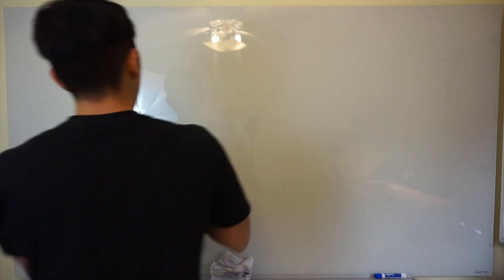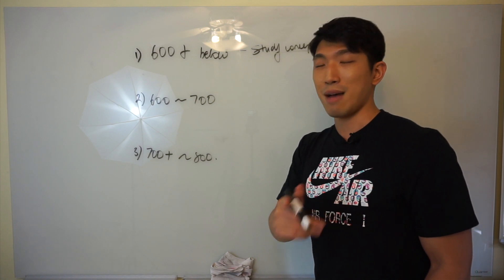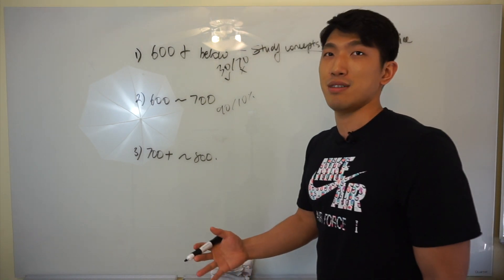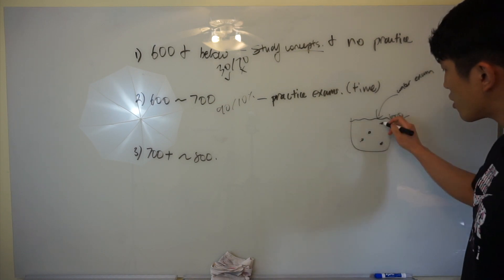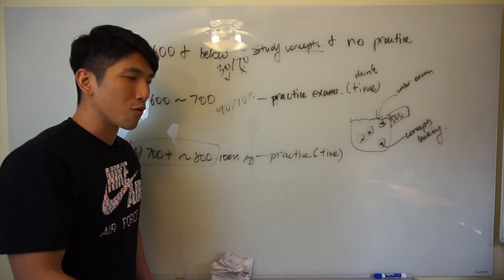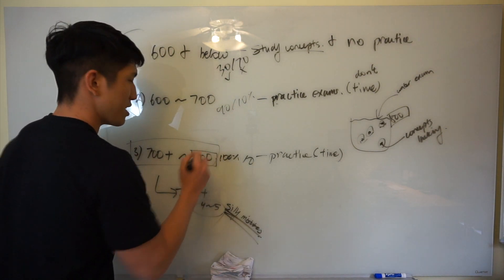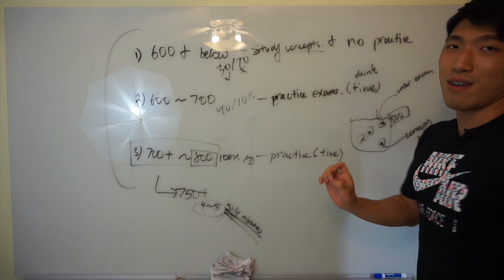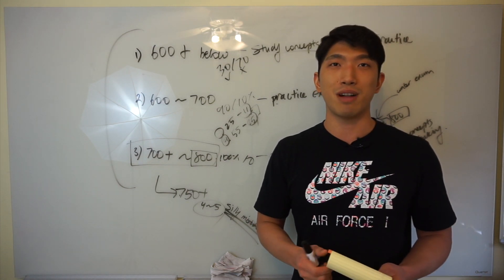How to Raise SAT MATH score - Direction For Each Score Group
How do you raise your SAT Math Score? I'm going to go over different groups and stages of achieving 800. For each score group, I will go over exactly what you should do in each stage. Hope you find value in this video
📄 SAT Math Study Plan:
⚡️ SAT Math Solidifier [400+ Hard Question Mastery]
🔍 SAT Math Analyzer [Instantly Find Your Weak Concepts]:
☎️  30 Minutes With John [Consultation]
FAQ
Name: John